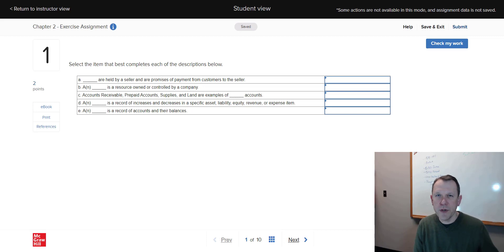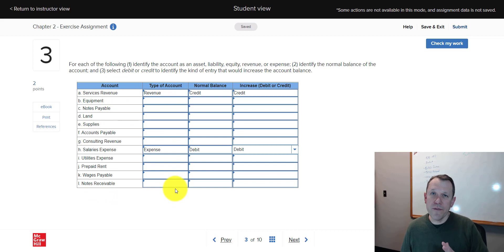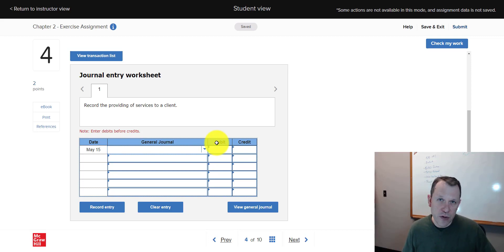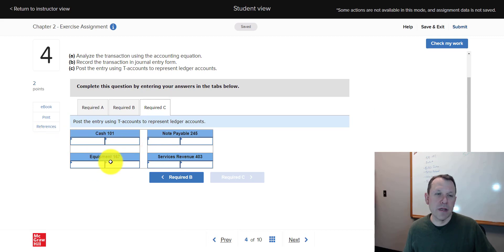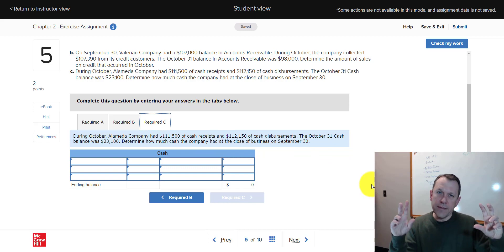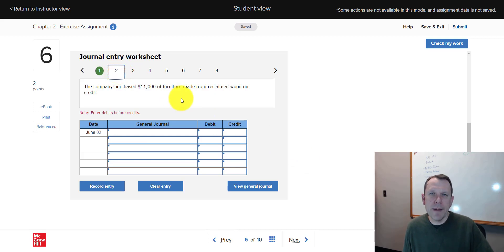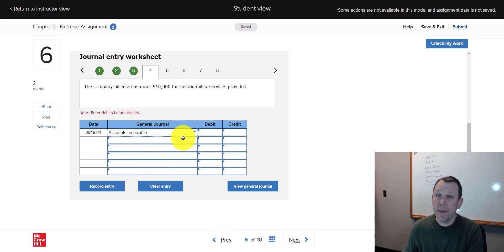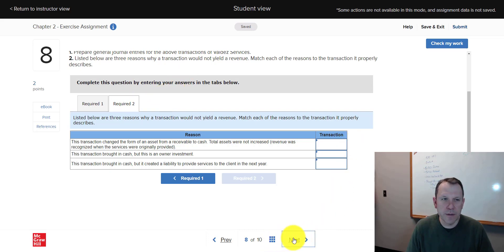BA211_CH2_ExVid_2022